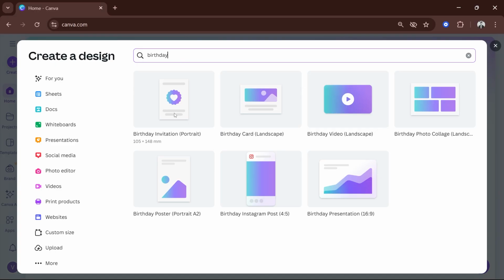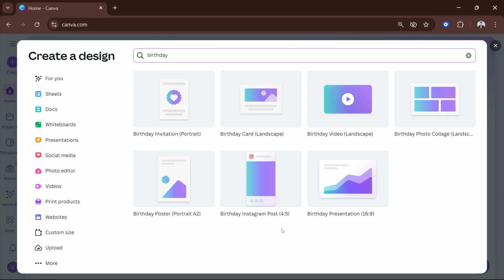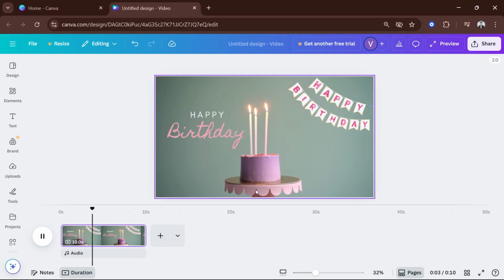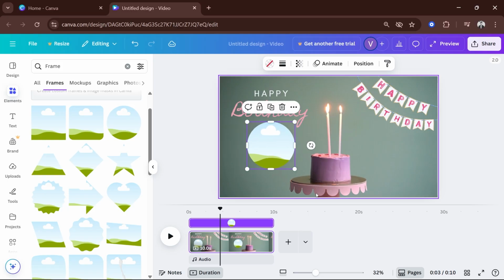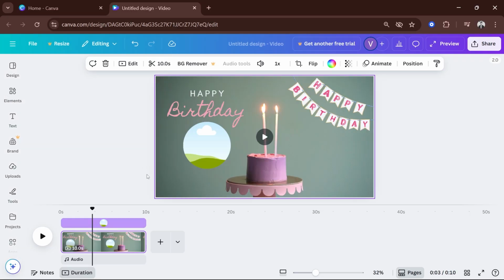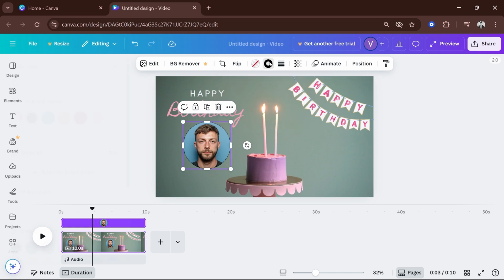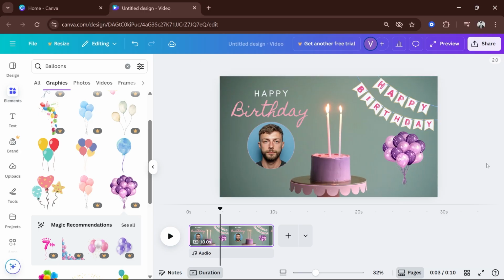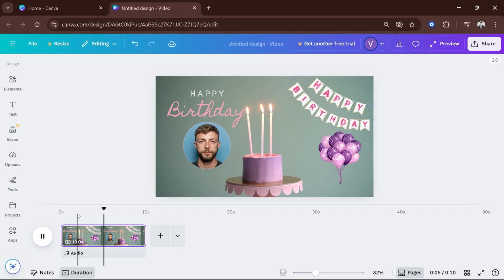How to Make a Birthday Video in Canva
In this video tutorial you will learn how to make a birthday video in Canva!